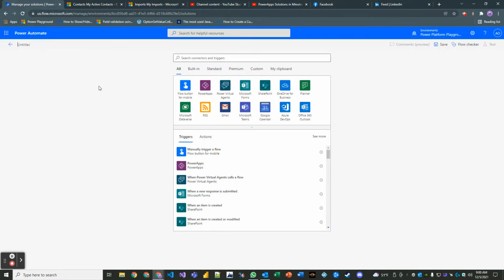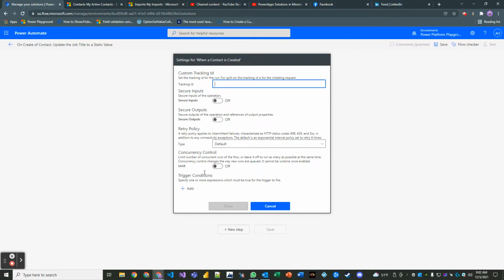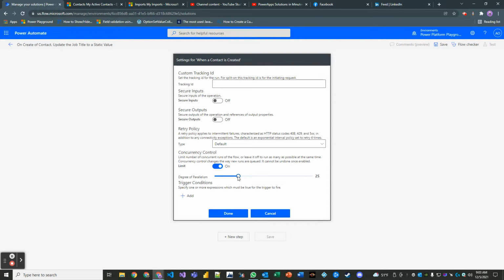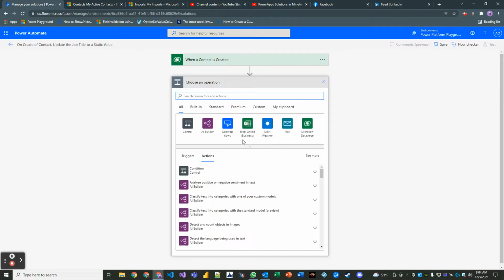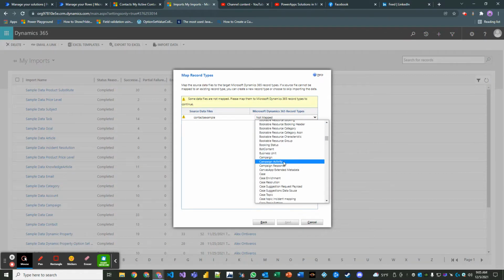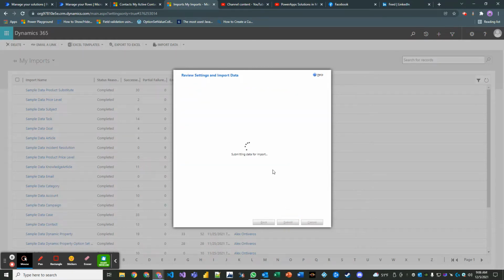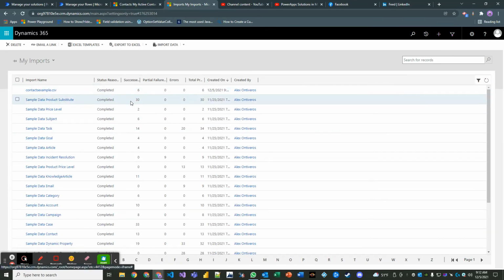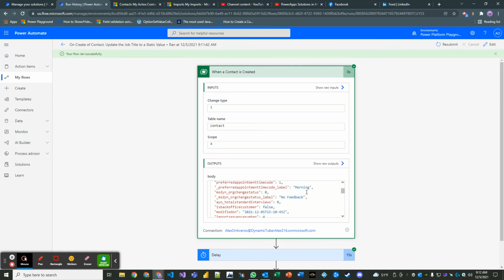Power Automate Lesson 5: Leverage Concurrency Control to Mitigate Stress on Your System Performance